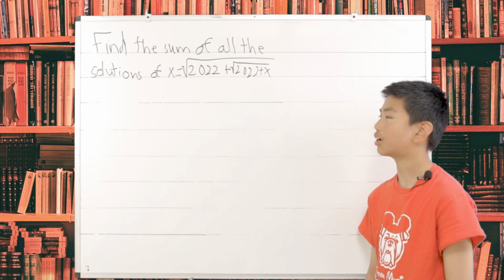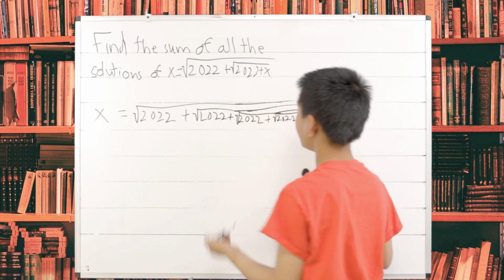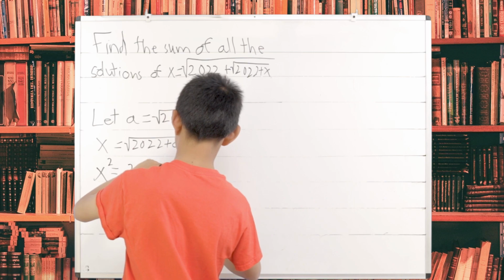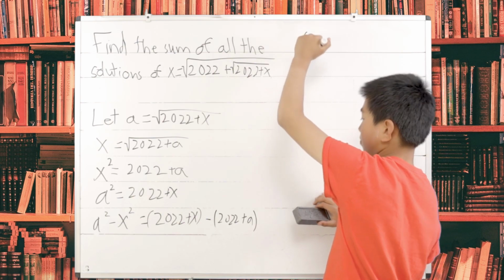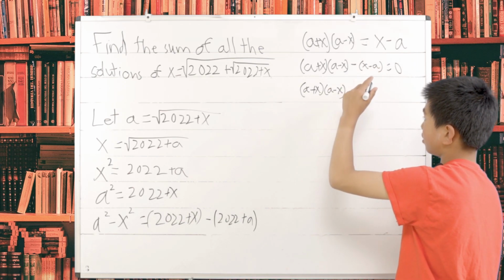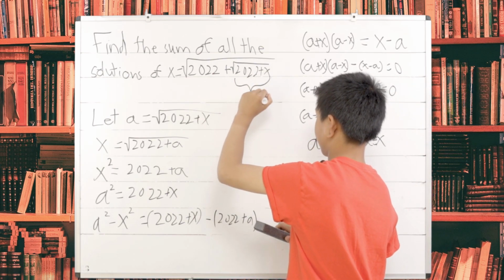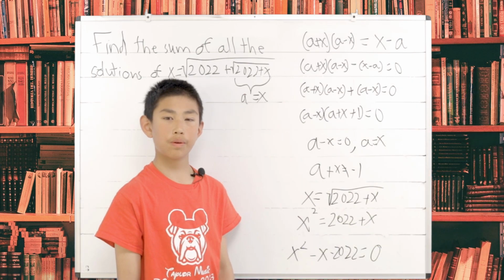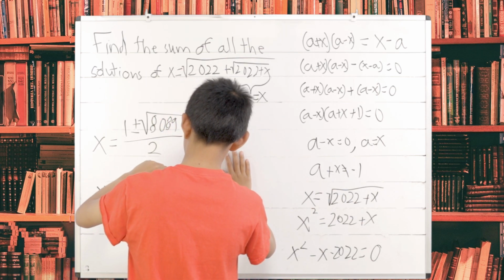Fing the sum of all the solutions of x to■(X=√(2022+√(2022+X)) )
Math Olympiad
HMMT
SMT